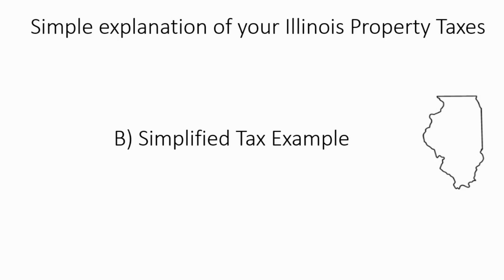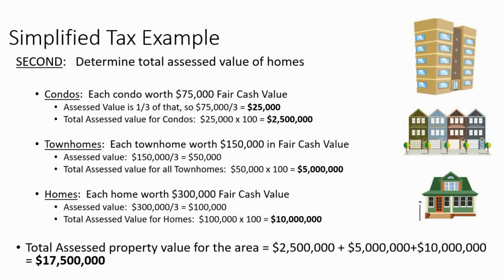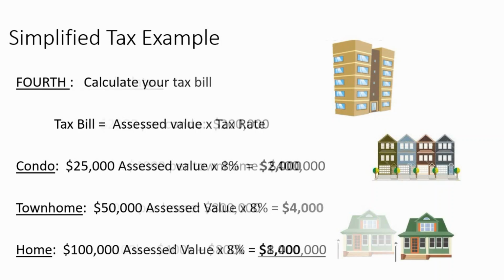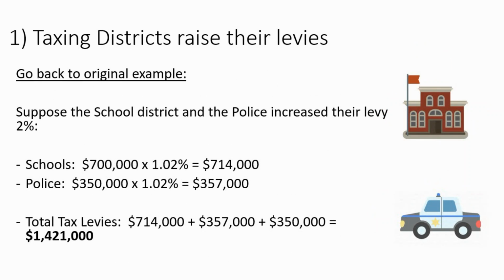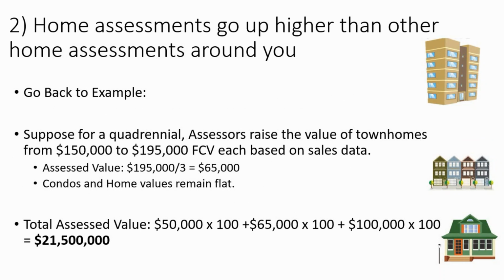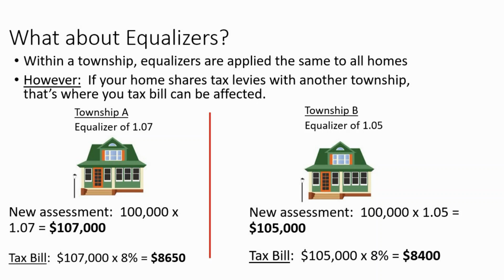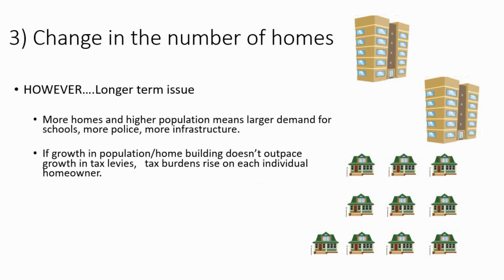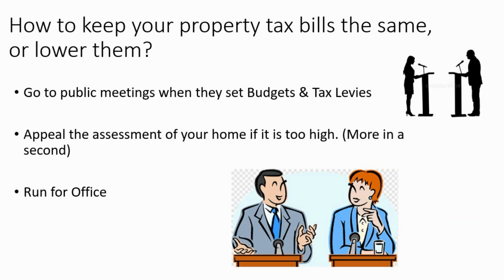Simple Explanation of Illinois Property Taxes - Part B : Tax example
This gives a simplified example of how your property might be taxed, including how the tax rate is set.